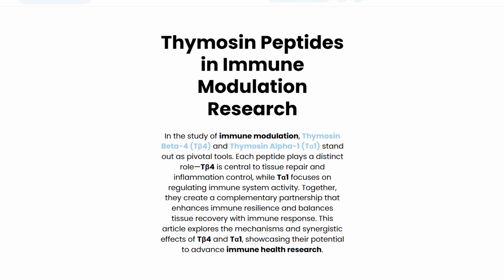How Does TB-500 Affect The Immune System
In this episode, we explore what TB-500 is—a synthetic version of Thymosin beta-4—and how researchers study its role within broader biological systems. We discuss how it is examined in relation to immune-related pathways, its place in ongoing scientific research, and how it compares to other thymosin peptides.

Regan Archibald

00:00 Intro & Summary
00:57 What Is TB-500
01:55 What Happens With Our Immune Health
04:09 How TB-500 Helps
07:04 How All These Come To Play
10:20 How Scents Trigger
10:50 Thymosin Peptides

🚀 About Regan Archibald
The Ageless Future Operating System is designed to help you look, feel, and perform your best at any age. There are four essential quadrants that to create your personalized path to vibrant health: Clarify, Diagnose, Predict, Rejuvenate.

The Peptide Pathway Bypass™ is a core component of the Ageless Future Operating System™ (AFOS), focused on leveraging the science of peptides to optimize health, activate energy generation, and rejuvenate the body at the cellular level.

Many of the molecules discussed in this video are research compounds and are not approved by the U.S. Food and Drug Administration (FDA) for any specific medical use, indication, or condition. They are mentioned only in the context of existing scientific literature and ongoing research and are not being recommended, prescribed, sold, or offered through this video.
This content does not endorse or recommend any specific tests, products, procedures, or treatment protocols. References to our clinic are for general educational context only; investigational or non‑approved products are not available for direct ordering or prescribing based solely on viewing this content.
Do not start, stop, or change any medication, peptide, or supplement based on this video. All medical decisions must be made with a licensed prescribing clinician after a proper evaluation. No provider–patient relationship is created by viewing this content or contacting our clinic.
Regan Archibald is a Licensed Acupuncturist and longevity coach. He is not a medical doctor. All medical decisions, lab ordering, and prescribing in our clinic are performed only by our licensed medical team (MD, APRN, PA).
Viewers should follow the guidance of their own licensed clinicians and local health authorities regarding diagnosis and treatment decisions.